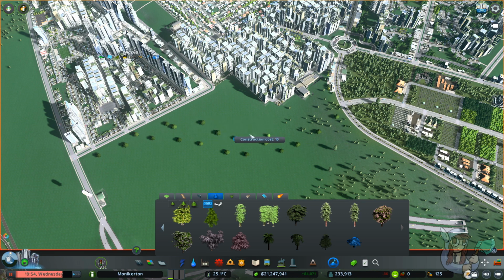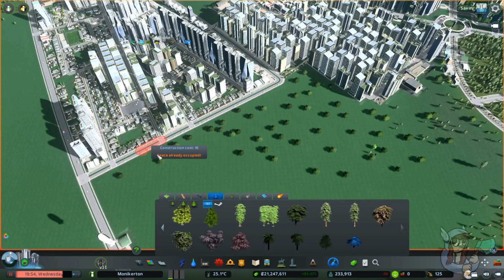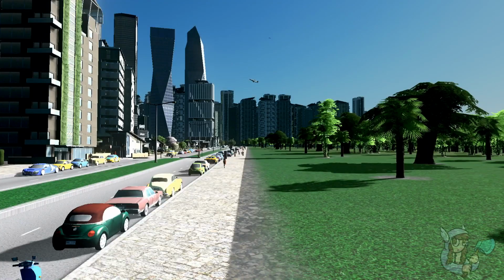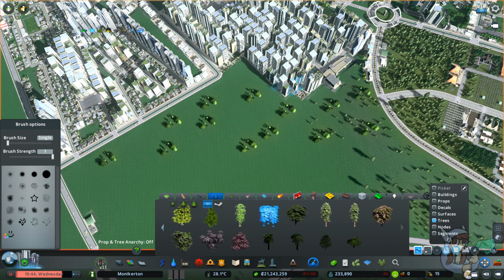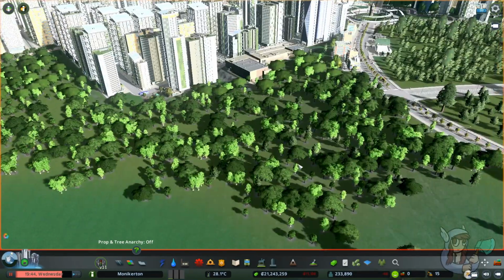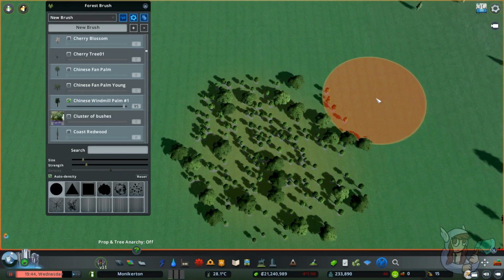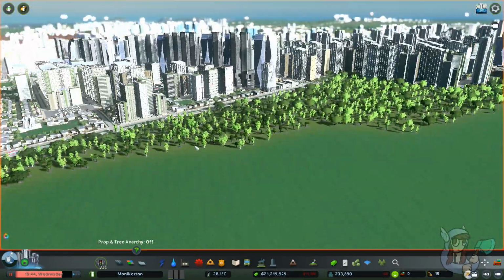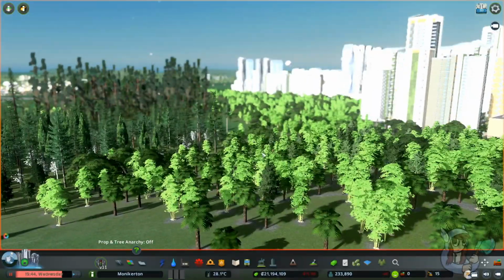Beautiful Forests Vanilla OR Modded in Cities: Skylines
Our third installment of Beautify Your City - Quick Tip is out! Today I will cover three different ways to place down trees in Cities: Skylines so that you grow a beautiful forest. I cover how to do so with the vanilla game tools, the Move It mod, and finally the Forest Brush mod.

2:26: Vanilla
11:08: Move It Mod
14:23: Forest Brush

Do you have a city you want to make more beautiful, but you aren't sure how? I can help!